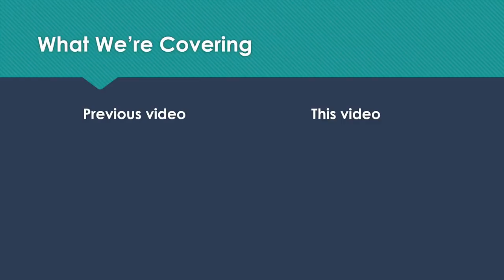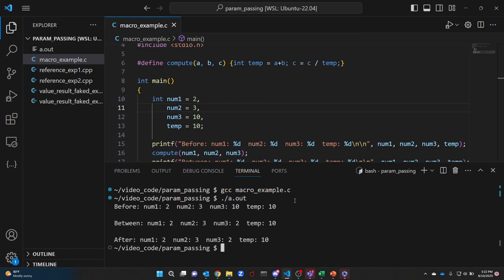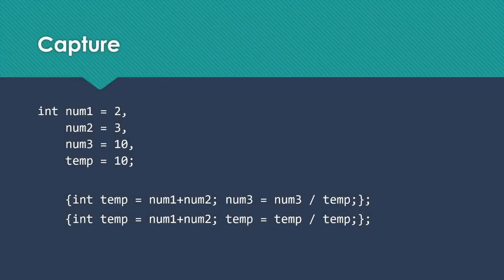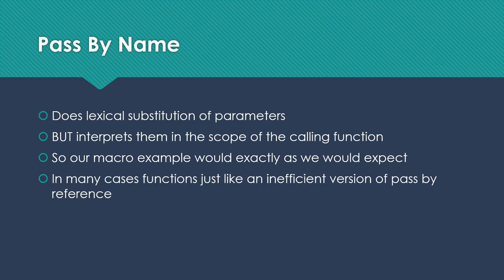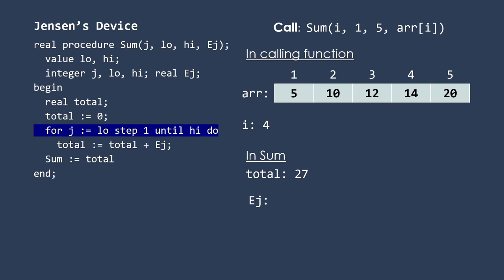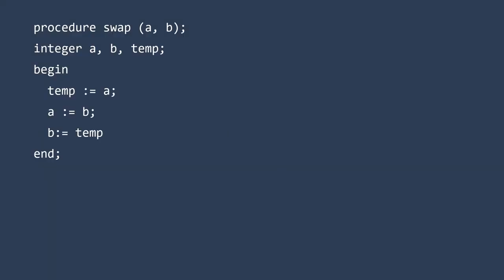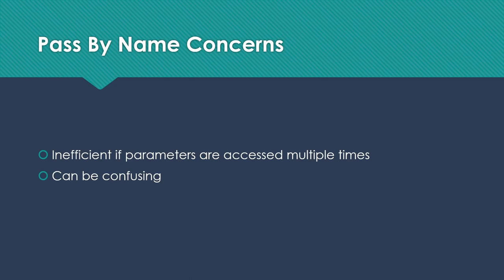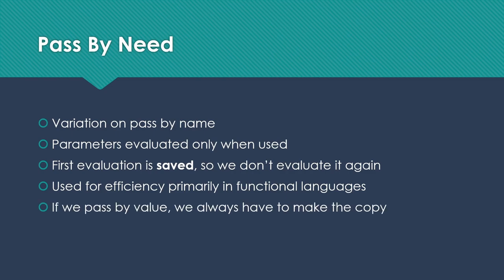Parameter Passing Mechanisms Part 2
Explanation of macro-expansion, pass by name, and pass by need, with examples.